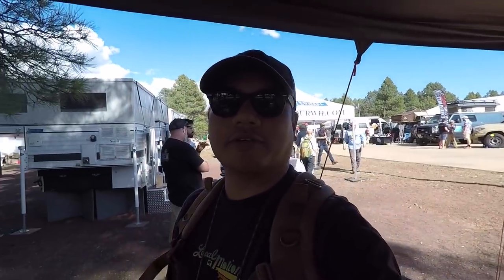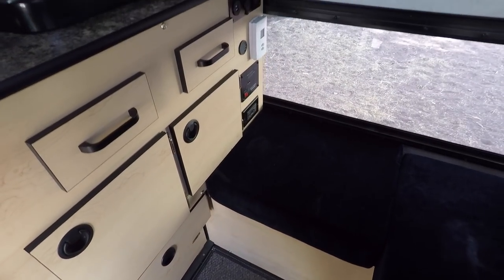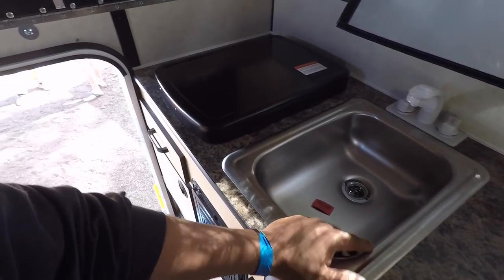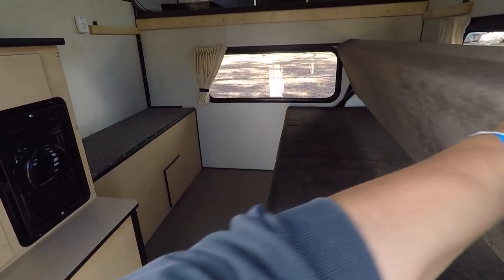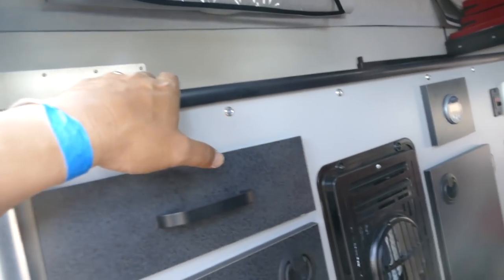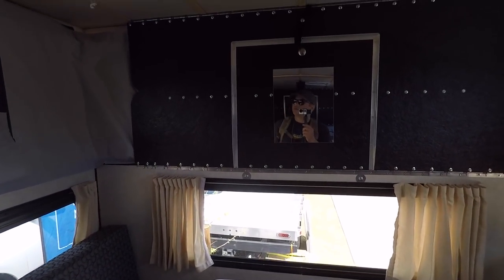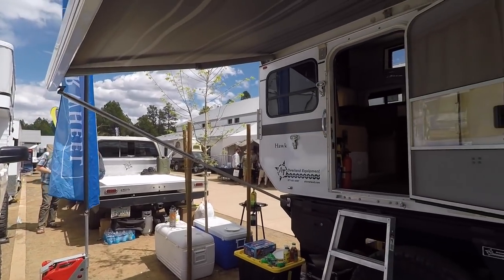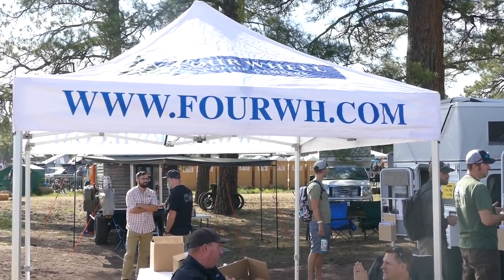Lightweight, Compact Truck Campers by Four Wheel Pop Up Campers : Overland Expo 2018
If you are in the market for a light weight, compact, low center of gravity, off road truck camper then you need to take a closer look at the pop up campers from Four Wheel Campers out of Woodland California USA.

I like the model that is stripped down to just a shell for about $9000. You can use it as a mobile office or a mobile hunting cabin and a cargo box to hold all your gear since there is no fridge, no stove, no sink, no plumbing to freeze, no bathroom or shower. Of course you can ad any of these when you order one but its nice to be able to build a blank shell up over time as money permits.

I may do exactly that!!! I need a mobile office and a place to sleep when I go to all these shows.

GoPro Hero 4 Silver with the LCD screen.

EVO GP Pro 3 axis gimbal.

I use Sandisk micro SD cards in 32GB capacity.

I use the LUMIX FZ1000 that shoots in 4k.

Tamrac backpack that holds a 15" MacBook Pro laptop

Tactical fleece jacket.

KEEN boots.